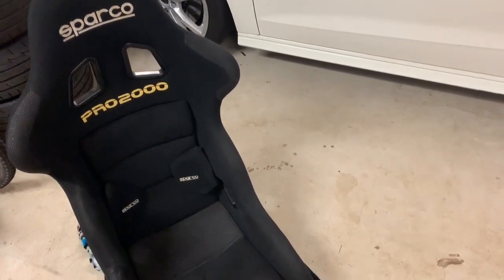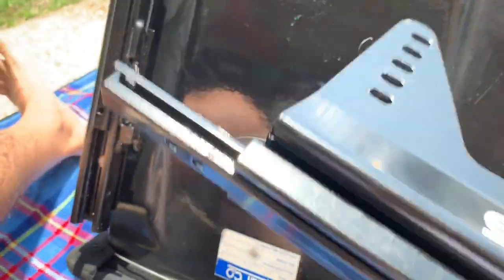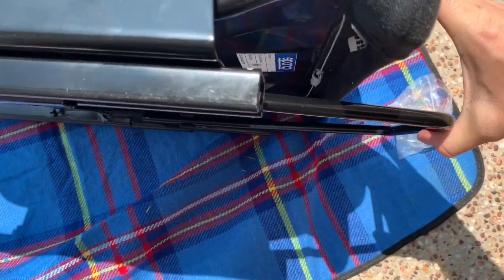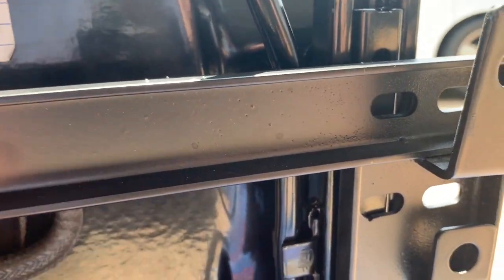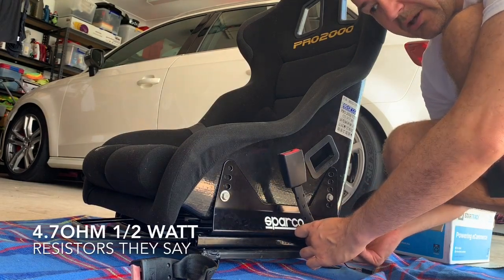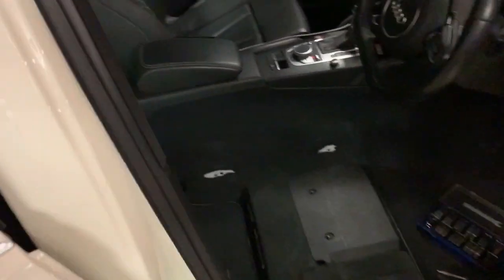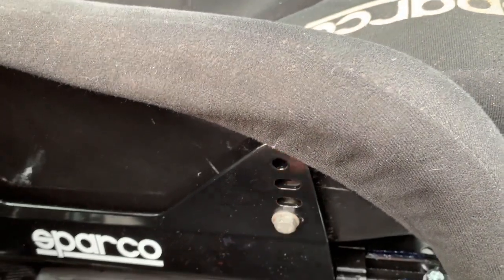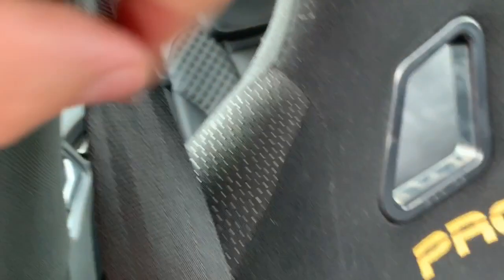How to Install A Race Seat In Audi S3 or VW Golf R MK7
Check with your local laws and race regulations.  If you are doing this to a road car and that you know what you are doing if changing the airbags or seat on any car. We installed a Sparco seat in our Audi S3 8V, the same chassis as an Audi RS3, Golf R, Golf Gti and a few other cars. I haven't put the 4.7 ohm 0.5 watt resistor in the airbag plug . This is for entertainment only and is not recommended for your car.

Seat base and slider was from Ebay vendor Cranksale